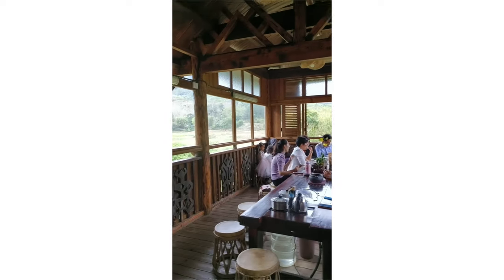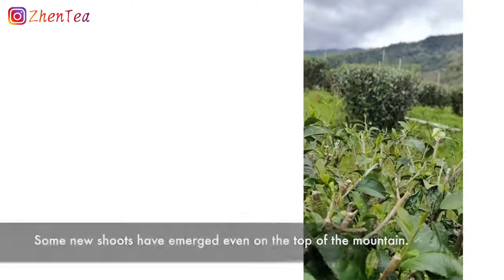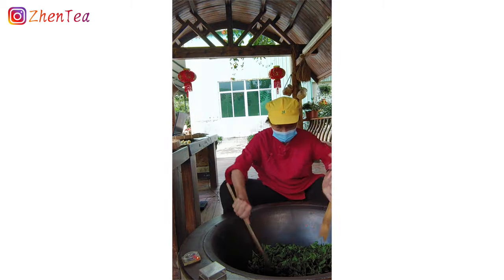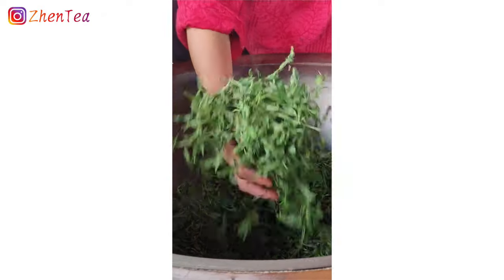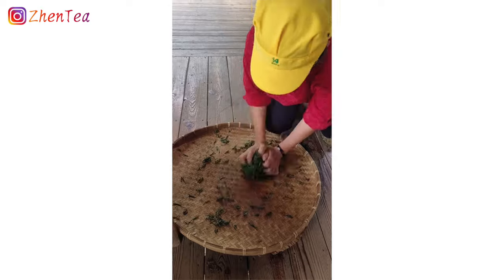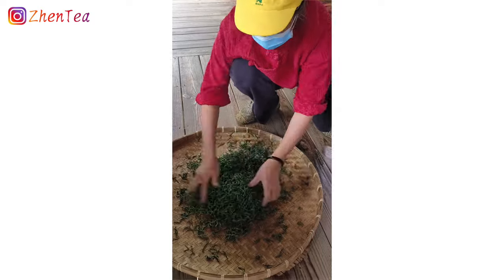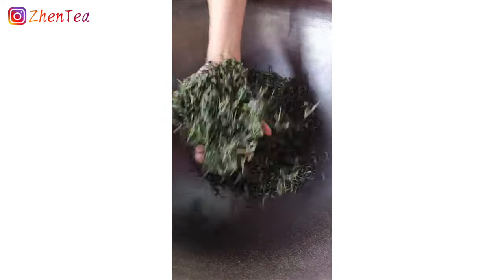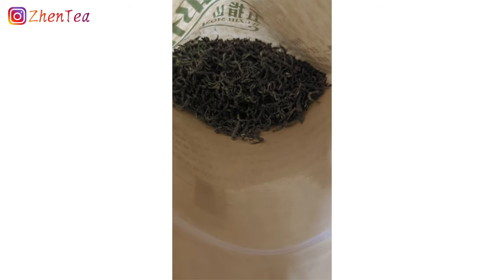How Green Tea is Made: Handmade Chinese Green Tea Processing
Welcome to our journey into the exquisite world of handmade Chinese tea processing! In this video, Phil and I are your commentators, and we delve into the time-honored traditions and meticulous techniques that go into crafting green tea entirely by hand.

Join us as we take you behind the scenes of tea estates nestled amidst the serene landscapes of Hainan Province, China. From the lush green fields to the expert hands that pluck each delicate leaf, witness the beauty and dedication that characterize this ancient craft.

Discover the intricate steps involved in processing tea by hand, from airing and pan-firing to rolling and drying. Learn about the subtle nuances of processing.